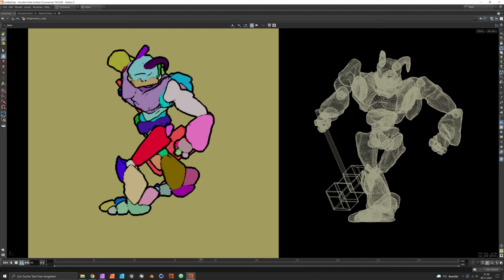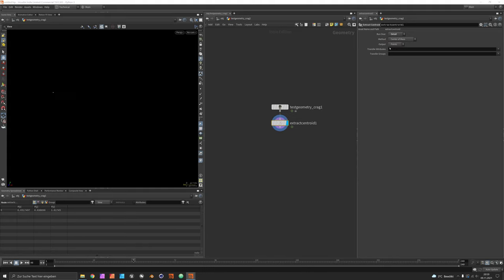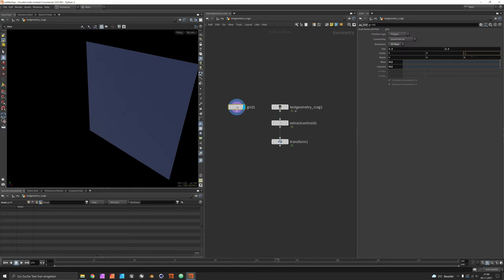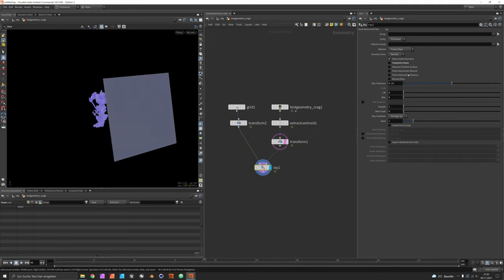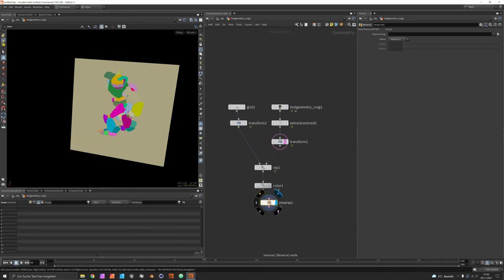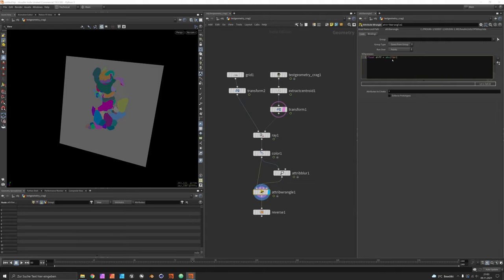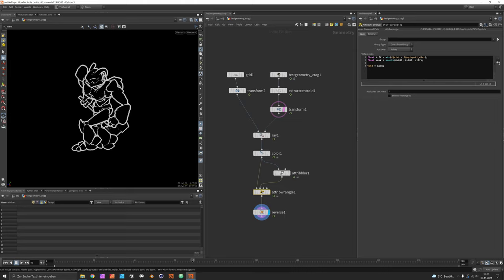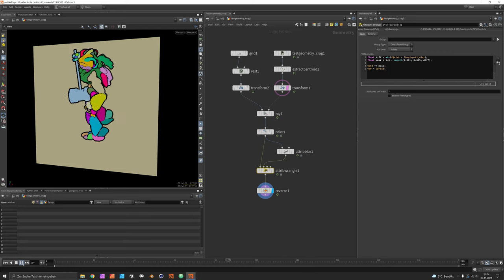Render Outlines in SOPs – Houdini Tutorial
How to render outlines of a 3D mesh in Houdini's SOPs.